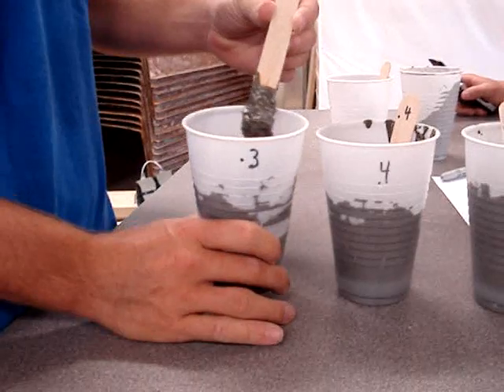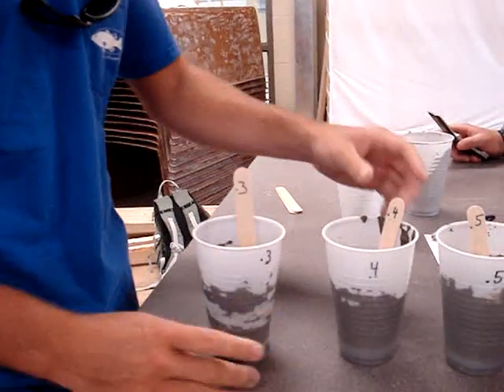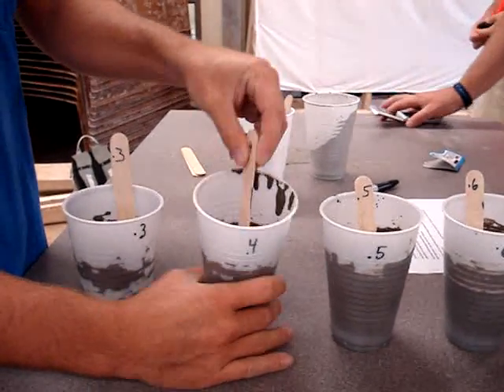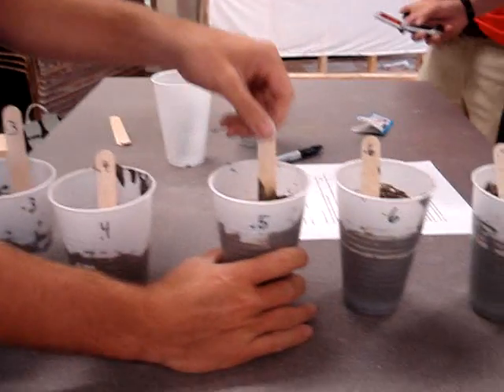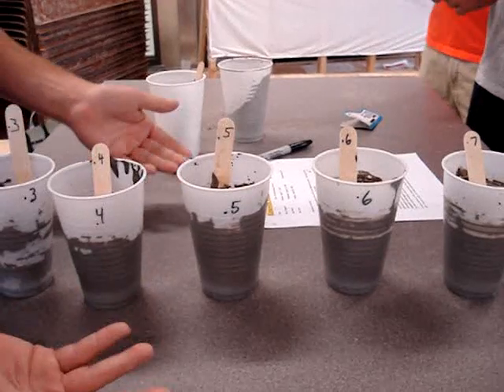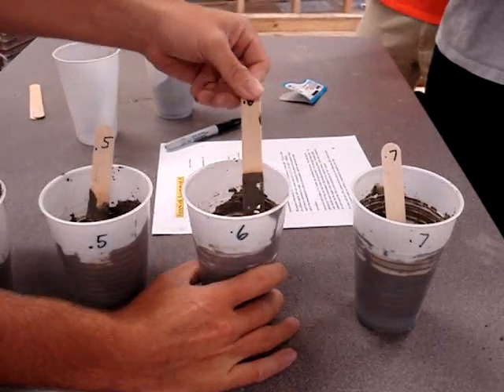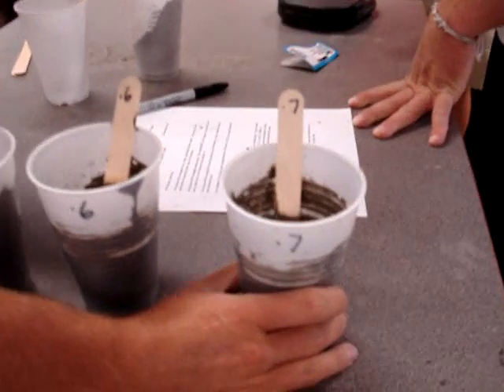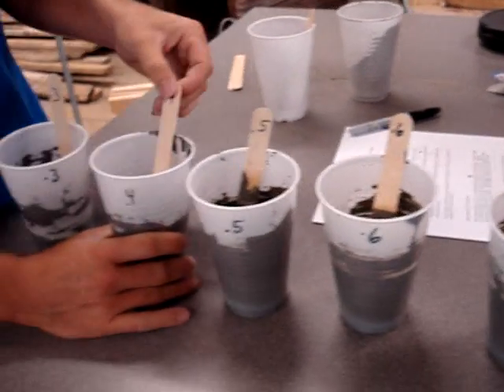Water/Cement Ratio Test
Homework 1